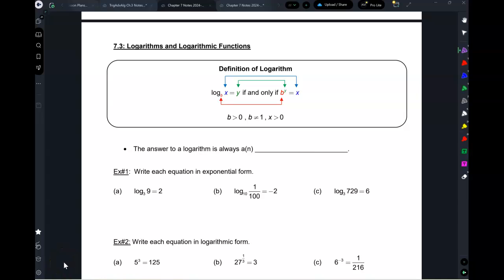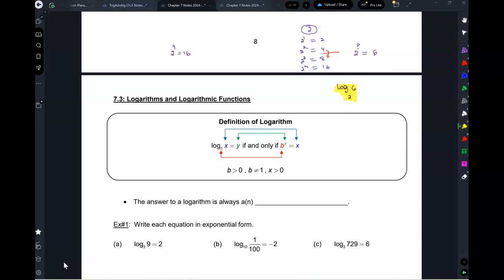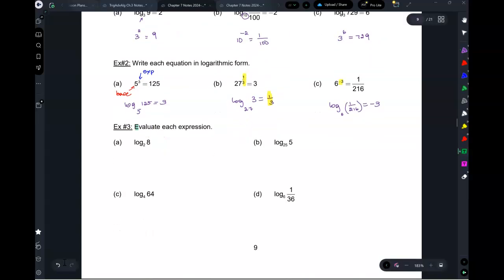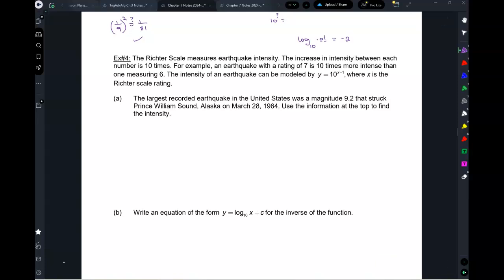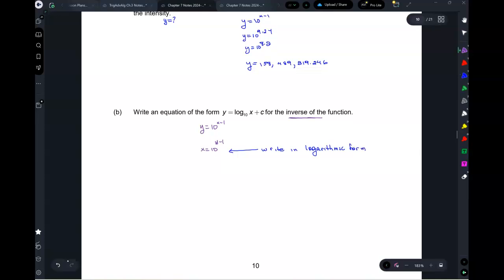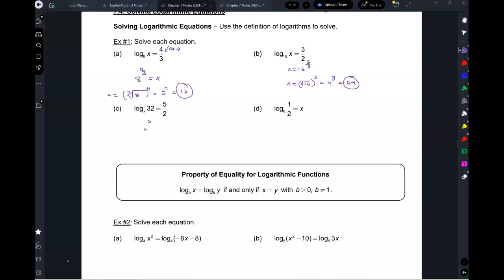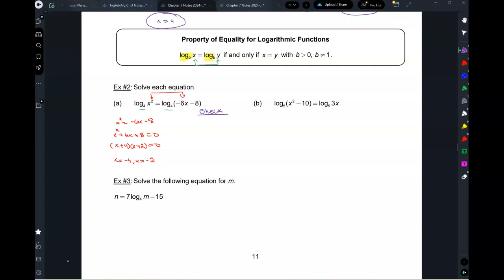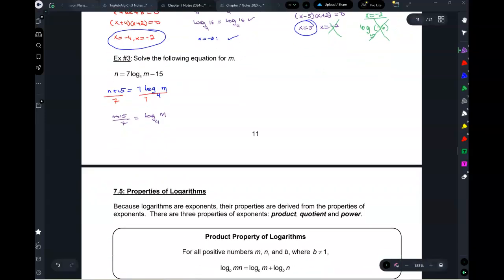Alg 2 Hon 7.3-7.4